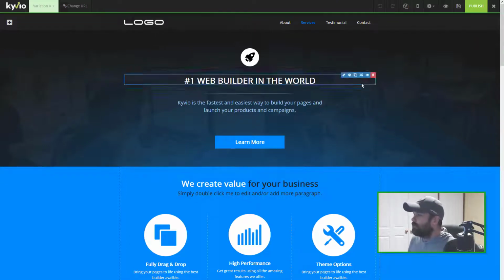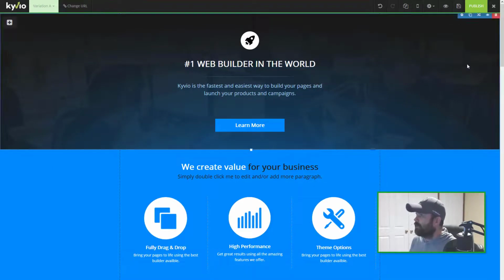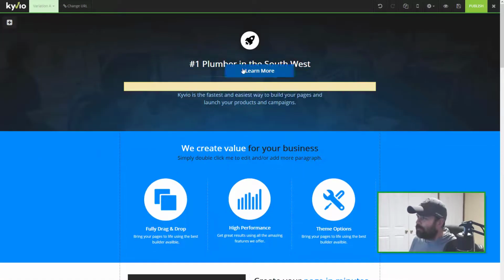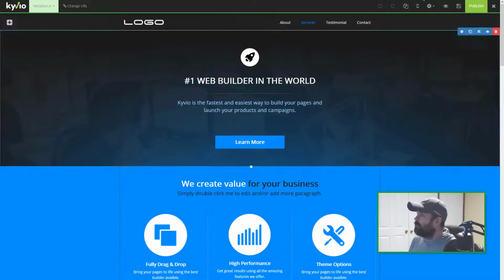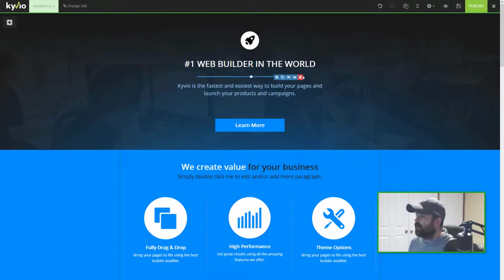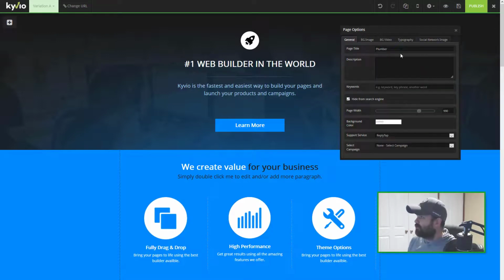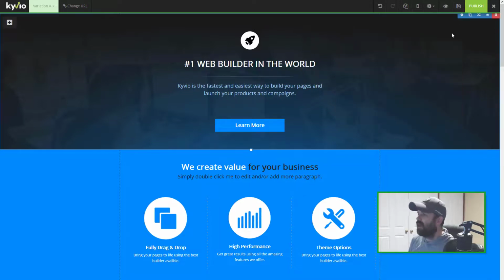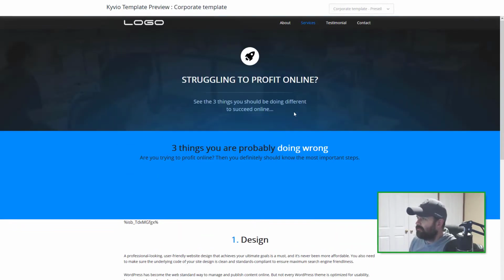Kyvio Review Template Walkthrough 2019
Kyvio Review 2019 Relaunch 4th April 2018 10AM EST.  & Yes I Use Kyvio Everyday!

Welcome to the Fearsome Digital Kyvio review!

I've been using Kyvio roughly for 16 months now and it has actually replaced Clickfunnels for me!

Is Kyvio a Clickfunnels killer? That is a difficult one to call, very similar whilst very different if that makes sense ;) $30 cheaper for  a start!.

Kyvio is being re-launched on the 4th April 2019 at 10 AM EST.

The software formerly known as InstaSuite evolved into Kyvio and is now my go to page builder.

Kyvio includes Smart Funnels:

People don’t want the hassle of dealing with complex code.
People are tired of buying a new plugin every week for basic WP tasks.
People want the option to use the pages outside of their main sites.
Tools like Visual Web Optimizer for split-testing cost a LOT.
People want a faster way to get started with their funnels.

Smart Membership:

Simple and modular membership setup
Automated welcome, password reset and other follow up emails are pre-configured
Allow content to be drip-fed and expired based on given dates
Allow adding leads to auto-responders as well as webinar services upon purchase/sign up.

General Kyvio points:

People are tired of spending a lot of money for many different key tools and want everything under one roof.
People need to pay for SSL as well as their website hosting
80% of the traffic these days comes from mobile and people wish to create decent mobile-optimized sites without the hassle
People need support and want to know that they’ll be helped!
People want to use a platform that their friends and colleagues are using too - and want timely assistance.